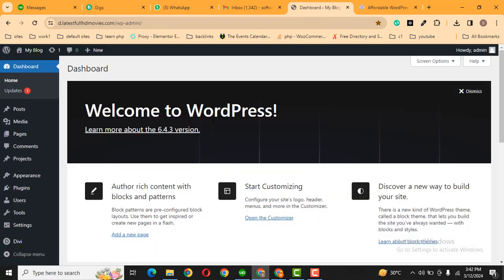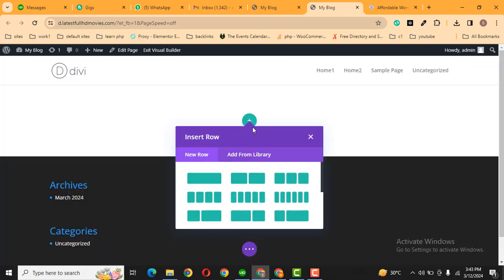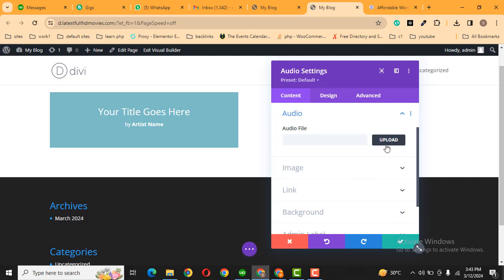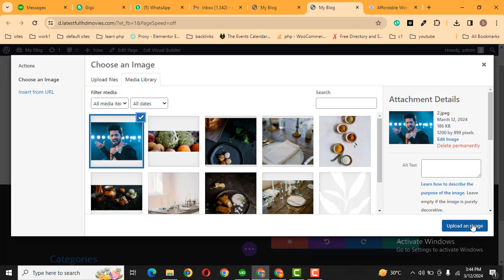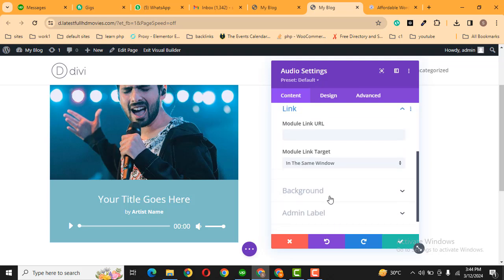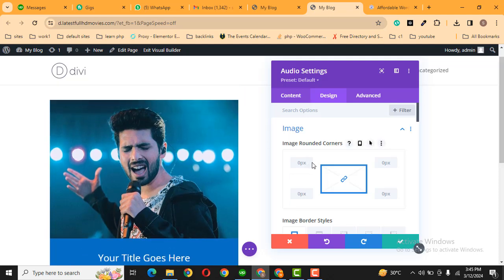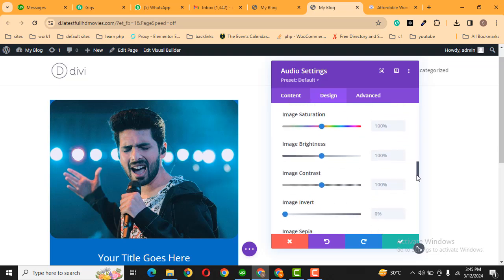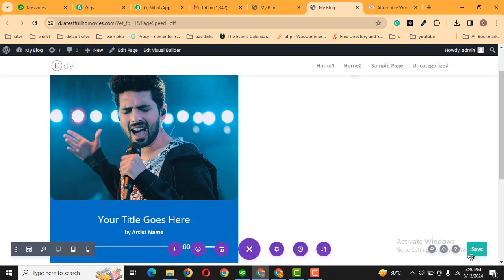How to add audio files or music in divi wordpress website only just in 4 minutes?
First of all, it's incredibly EASY and will add engaging audio elements to your website! Learn how to add audio files or music in Divi WordPress website without any coding skills. This complete beginner's guide will show you how to embed audio players, background music, podcasts, and sound effects that enhance user experience and engagement.

This step-by-step tutorial will walk you through accessing Divi's audio module, uploading MP3 files or linking to external audio sources, customizing audio player design and colors, configuring autoplay and loop settings, adding playlist functionality, setting background audio options, and making your audio elements fully responsive for all devices.

If you're searching for Divi audio tutorial, how to add music player, embed audio files, podcast integration, custom audio design, or responsive audio elements, this comprehensive guide is perfect for you.